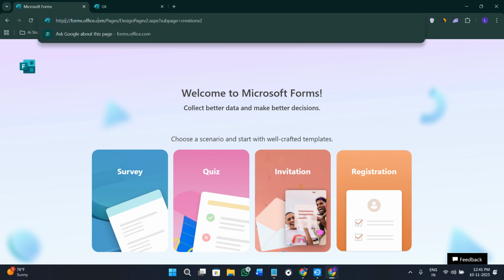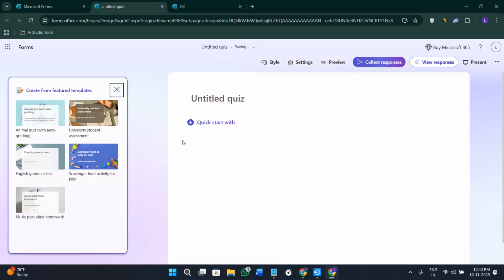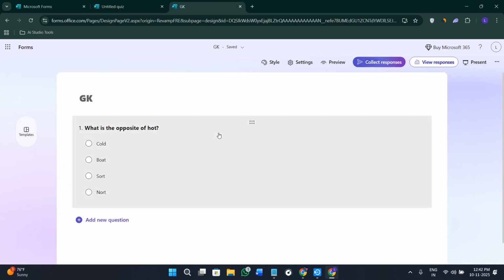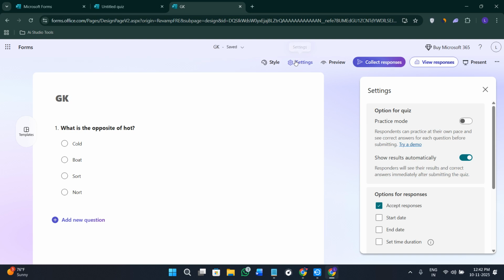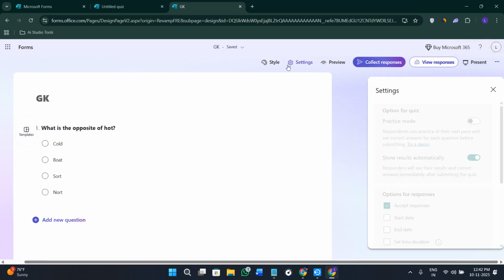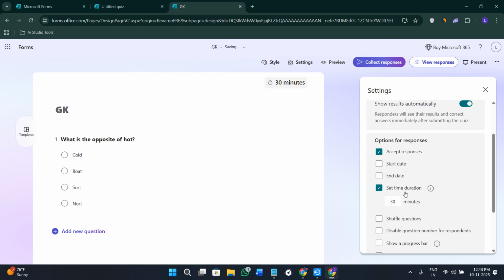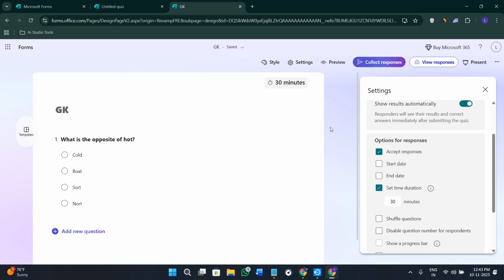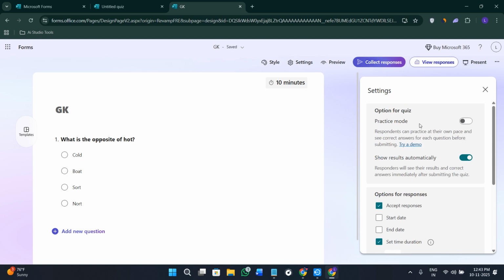How to Set Timer in Microsoft Forms Quiz (Quick Tutorial)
Learn how to set a timer in a Microsoft Forms quiz with this quick and easy tutorial. This guide walks you through enabling timed assessments, adjusting time limits, and configuring settings to control how long participants have to complete your quiz.

Perfect for teachers, trainers, and anyone creating quizzes that require timed responses, this walkthrough helps you set everything up in just a few minutes.